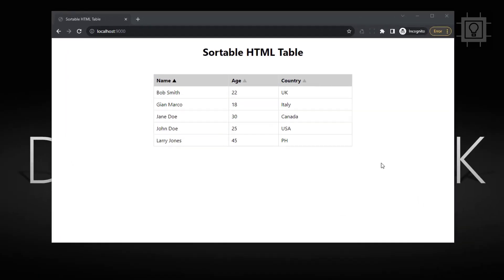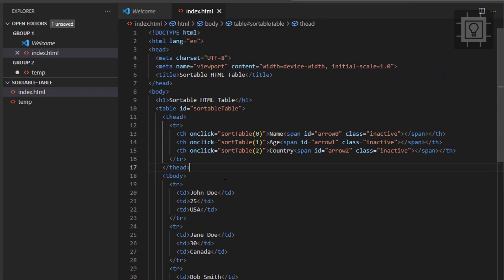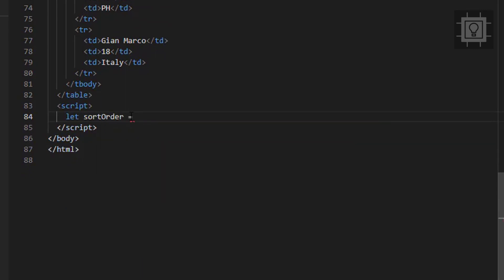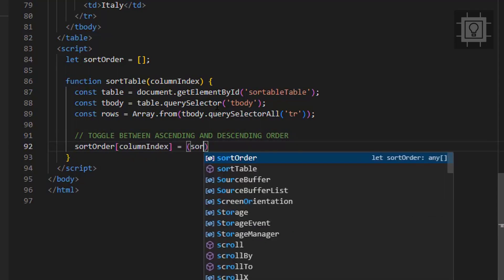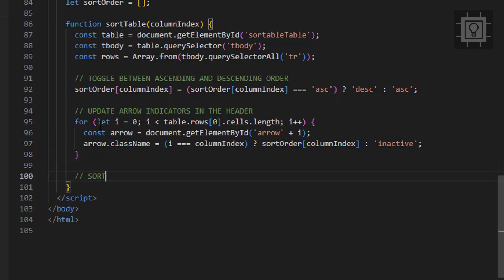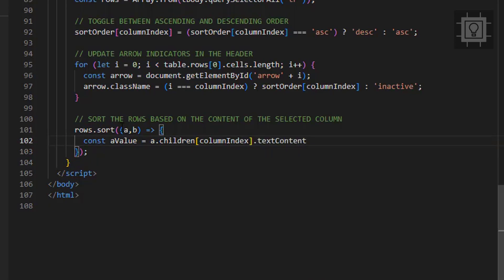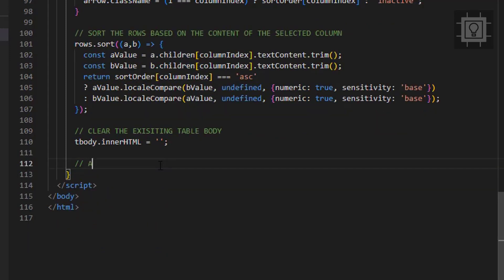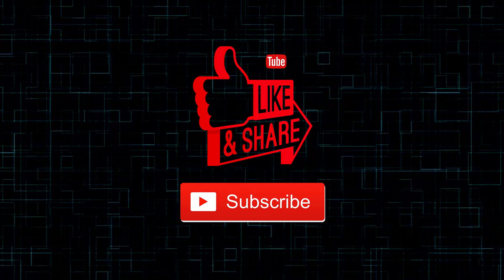How to Filter or Sort HTML Table from Table Header with JavaScript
This video will show you How to Filter or Sort HTML Table from Table Header with JavaScript.